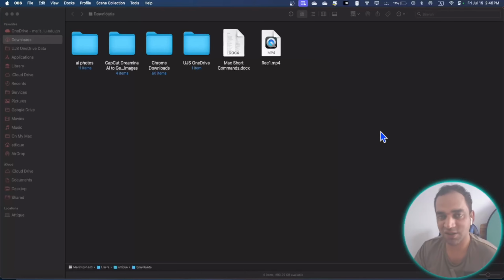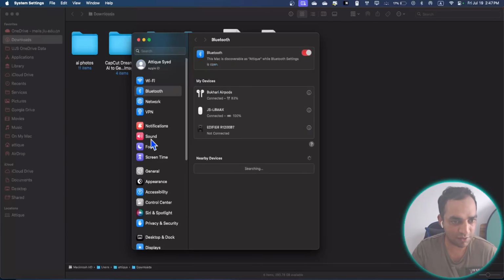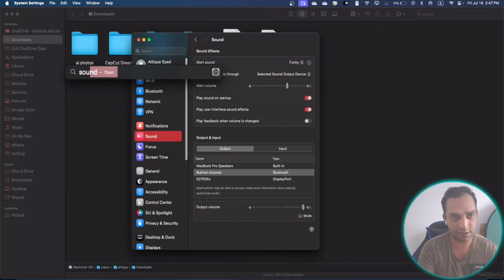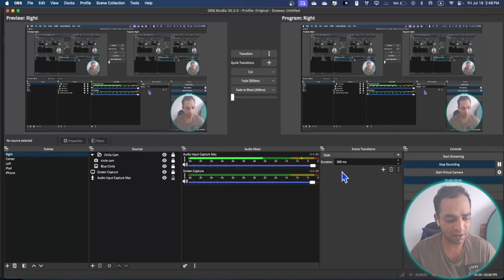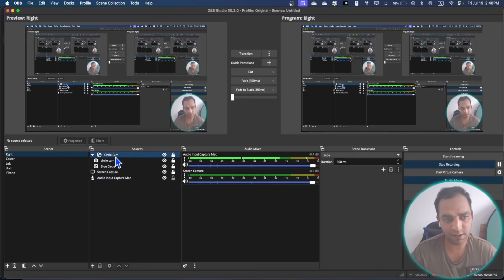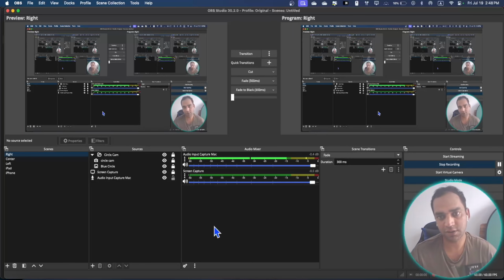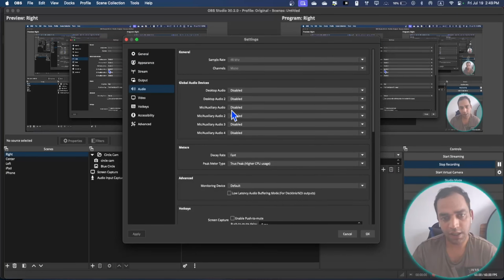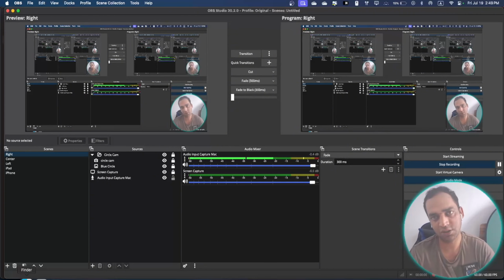How to Add Apple AirPod as a Wireless Mic in OBS Studio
In this video, you will learn how to Add an Apple AirPod as a wireless micr in OBS studio. In this way, you can record your tutorials, live stream, or play games using Apple AirPods as an external Mic in OBS studio. Let's turn your Apple iOS airpod into a great-sounding wireless microphone in OBS.